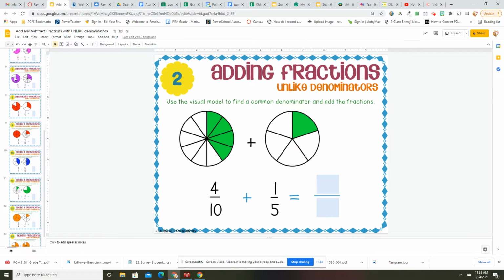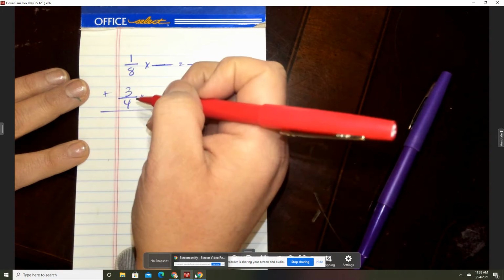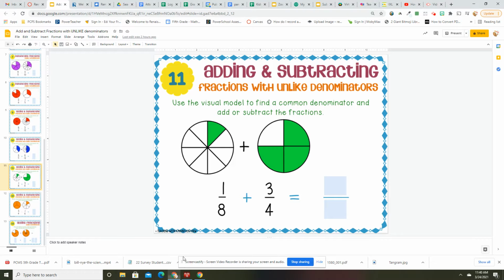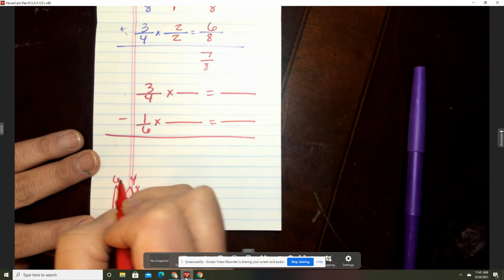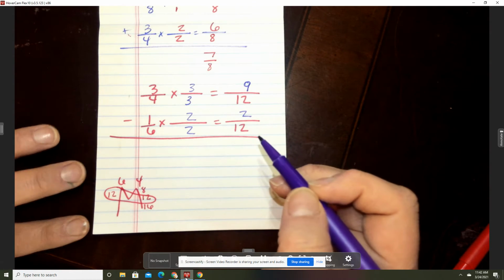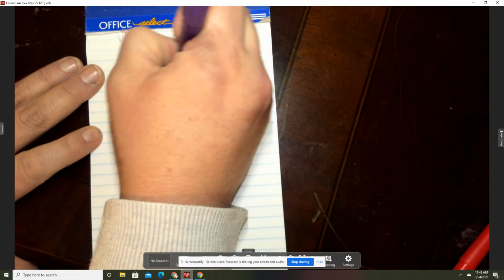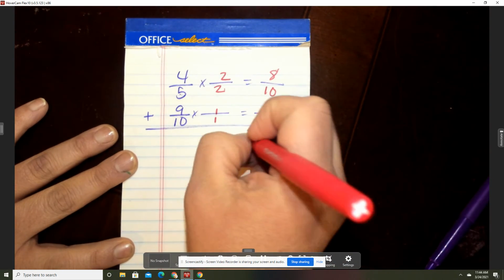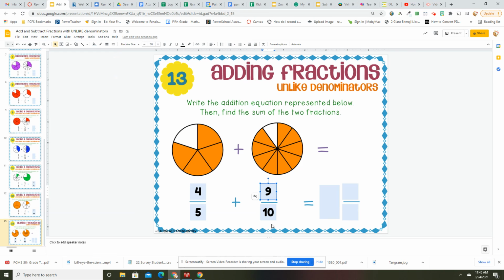Fraction review 3-25